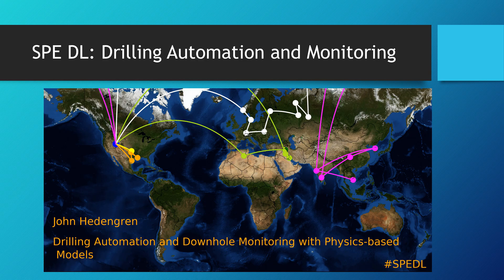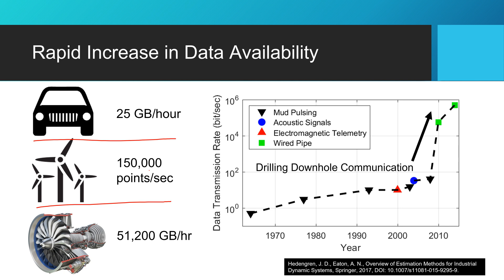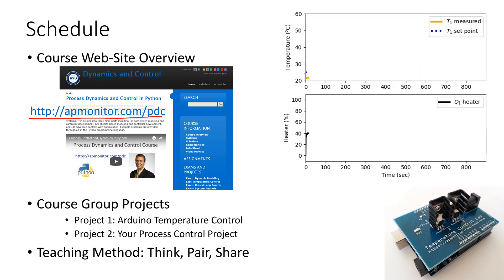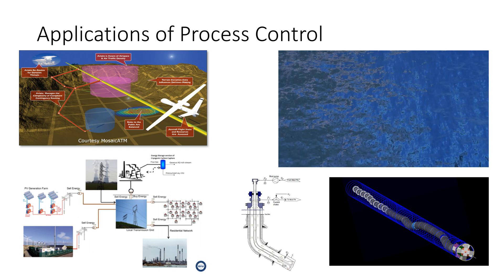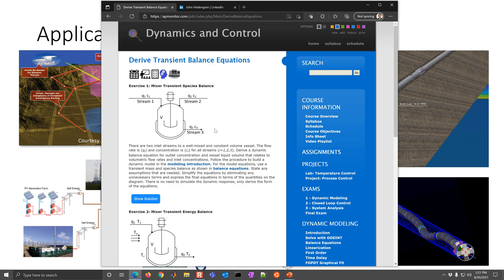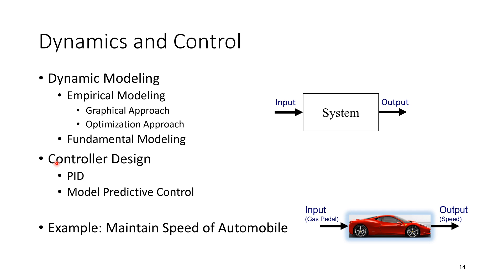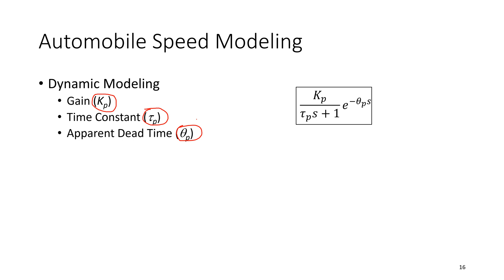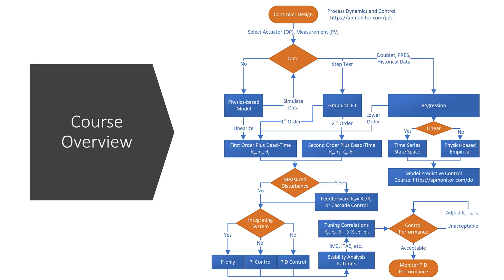Process Control Introduction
This course focuses on a complete start to finish process of physics-based modeling, data driven methods, and controller design. Although some knowledge of computer programming is required, students are led through several introductory topics that develop an understanding of numerical methods in process control.

This course focuses on methods that are used in practice for simple or complex systems. It is divided into three main parts including (1) data driven modeling and controller development, (2) physics-based modeling and controller development, and (3) advanced controls with optimization. Example problems are provided throughout in the Python programming language.